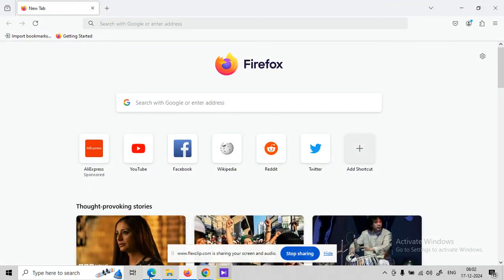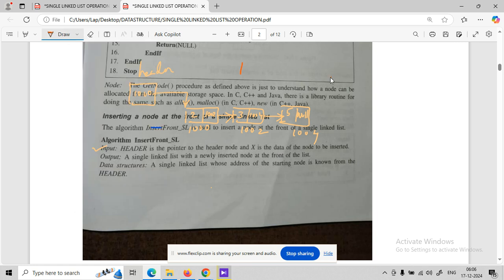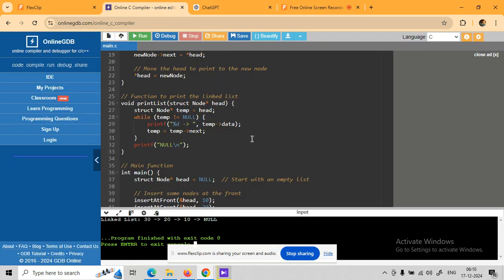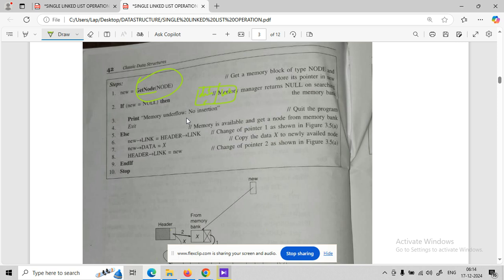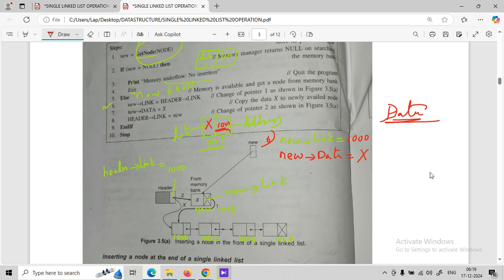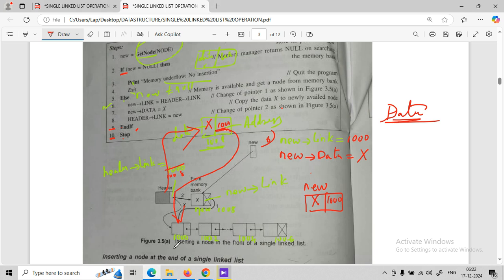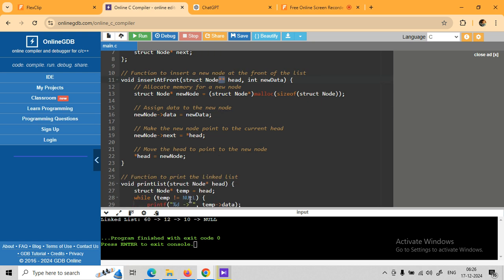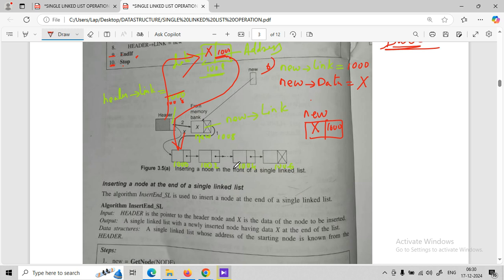Inserting a node at the front of a single linked list -Data structures(Btech,Bsc,Bca)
Inserting a node at the front of a single linked list -Data structures